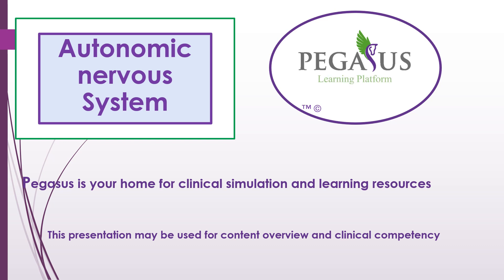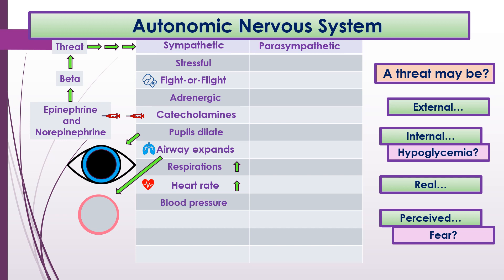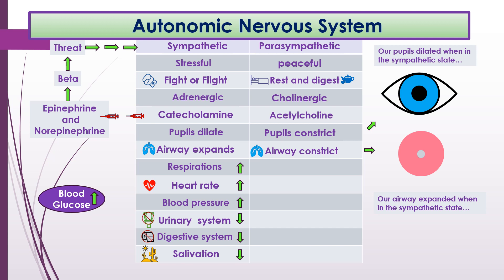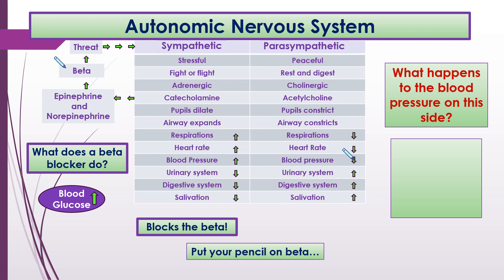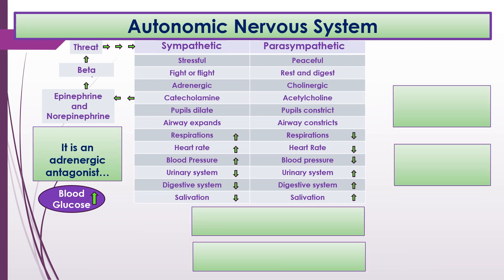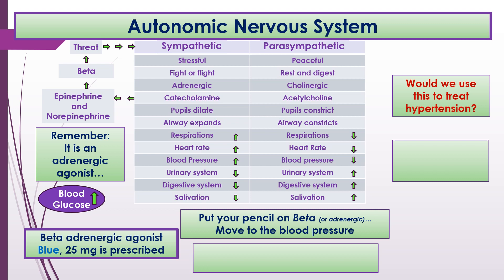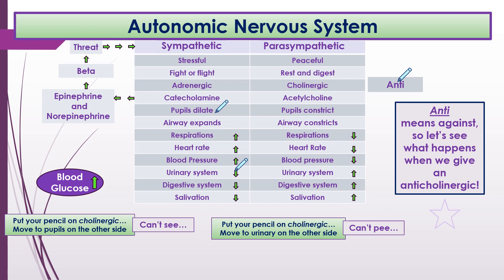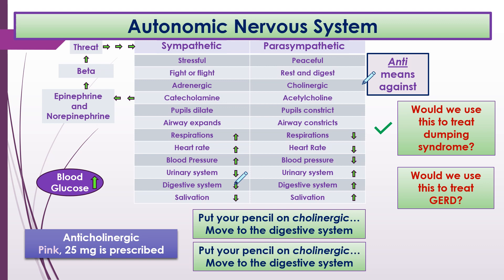Autonomic Nervous System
This presentation covers the autonomic nervous system, antagonists and agonists, using the grid to understand medications, side effects, and nursing interventions. This resource is appropriate for content review and clinical competency. You can find more information and links at Aceso Institute of Health Professions (AcesoNursing.Com), the Pegasus Learning Platform found at PegasusLearning.org, and the Pegasus Learning Platform YouTube channel.

Pegasus offers learning resources and course content, as well as access to excellent affiliates for full nursing programs, CE Broker-approved CEUs, NCLEX prep, IV therapy certification, hands-on skills review, AHA-approved BLS for HCP, content tutoring, and nursing remediation programs approved by the Florida Board of Nursing.